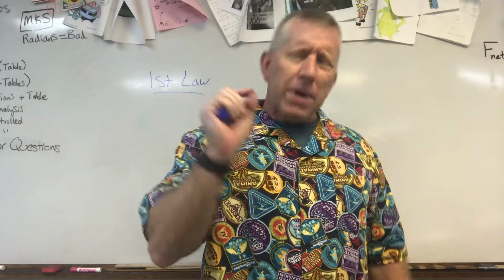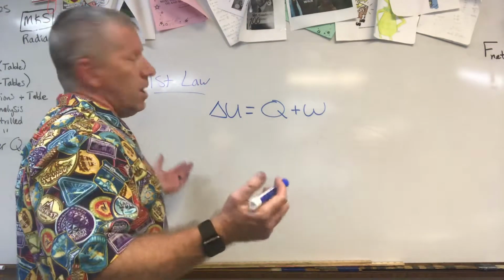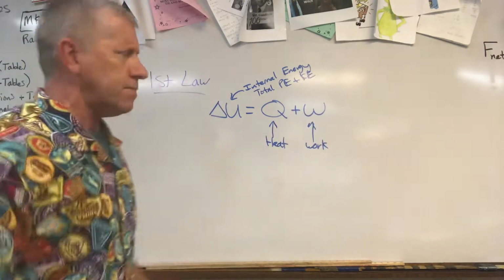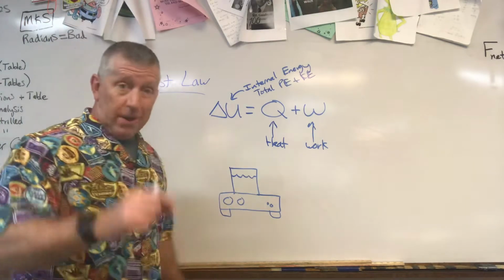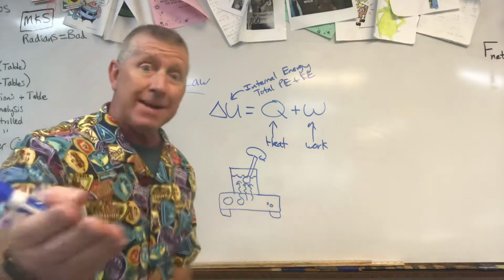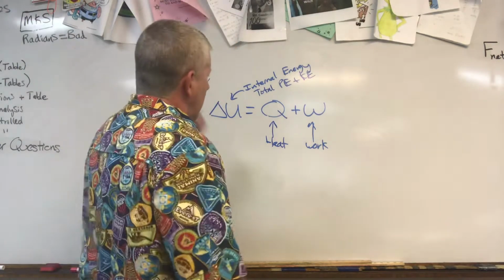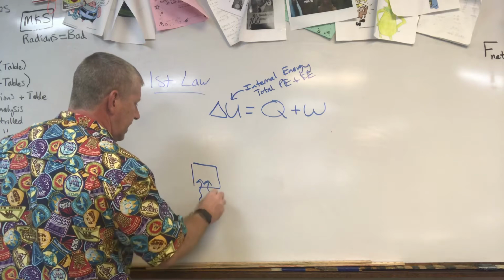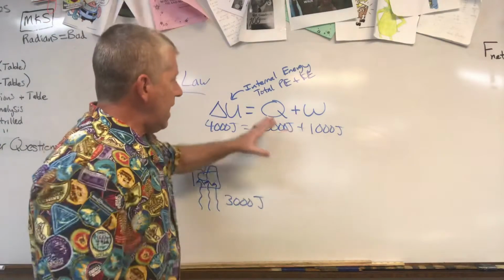The First Law of Thermodynamics